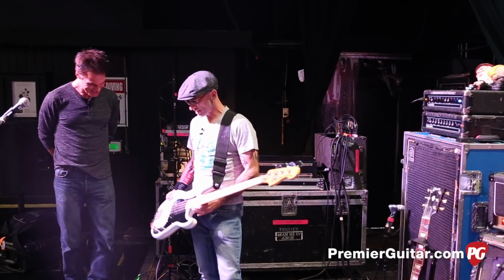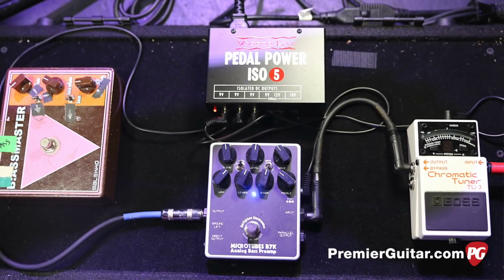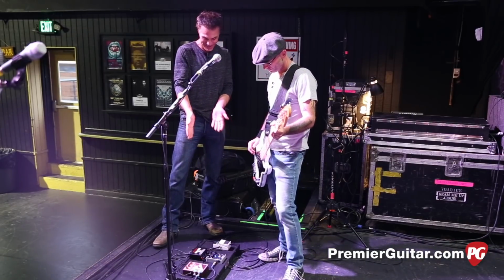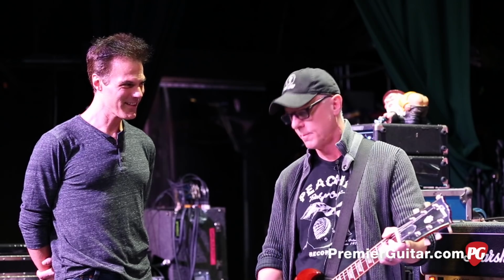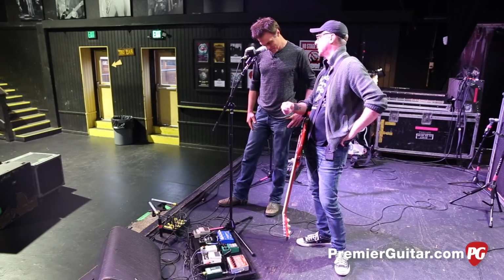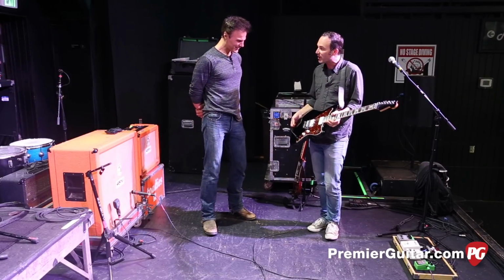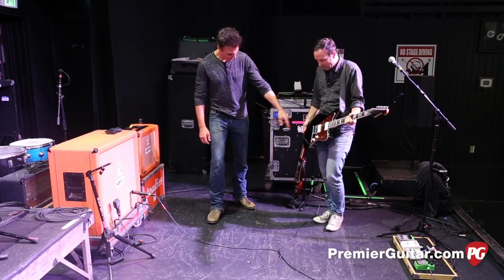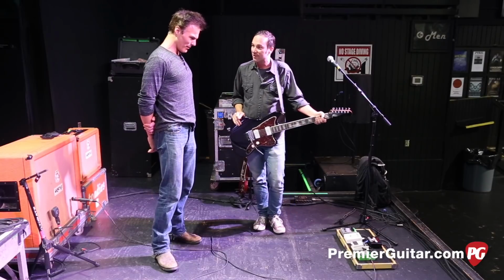Rig Rundown - Toadies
For a quarter of a century, Vaden Todd Lewis and his band has been spreading alt-rock jams around the world. Lewis, guitarist Clark Vogeler and bassist Doni Blair did a pre-soundcheck chat with PG before their sold-out show at Nashville’s Exit/In.

Vaden Lewis tours with two nearly identical Gibson SG ’61 reissues, both stock with ’57 Classic pickups. These SGs stay strung up with Ernie Ball Hybrid Slinky strings.

Blair plays a Fender Steve Harris Precision bass that features Seymour Duncan Steve Harris SPB-4 pickups and a Fender High-Mass bridge. Blair strings this beast with Ernie Ball (.045–.105) strings.

Vogeler spends most of his time on this “parts” guitar he helped assemble. He started with a Warmoth Jazzmaster body that he routed out for a Floyd Rose tremolo. Next, he added a Warmoth Strat neck with a string lock. The last ingredients are two Seymour Duncan pickups.